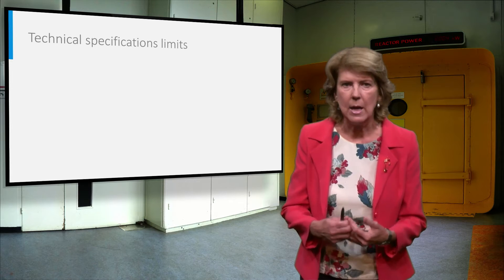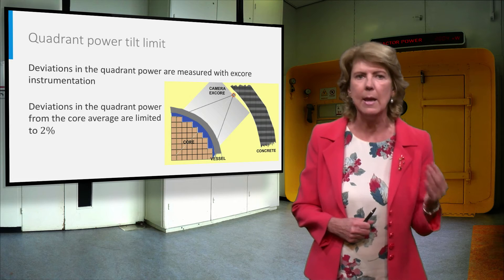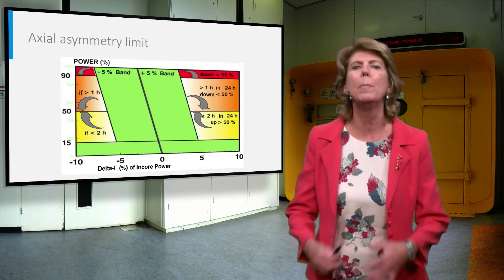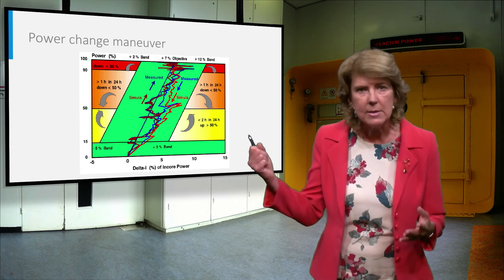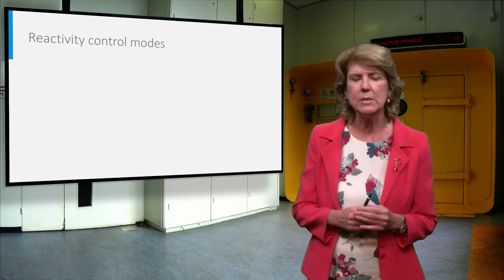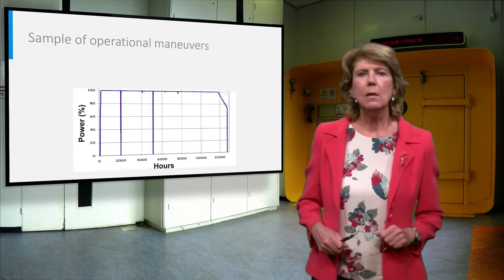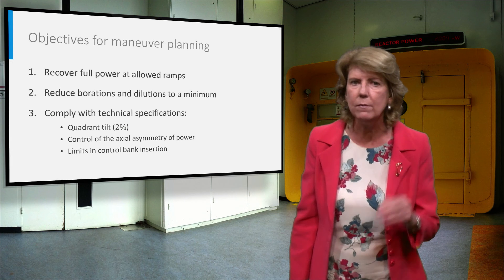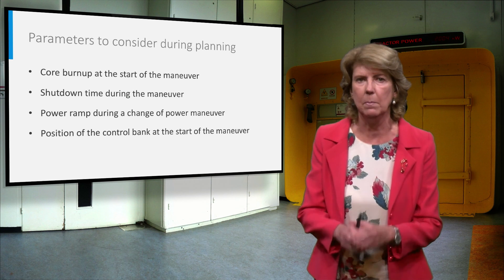NUCLEAR01x_2016_3.5_LWR_Dynamics_and_Control_part_2